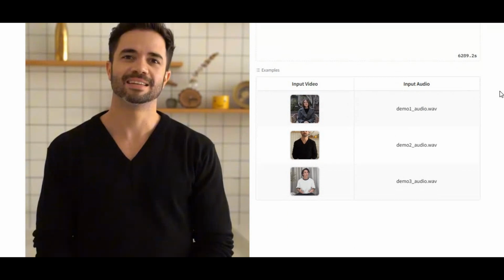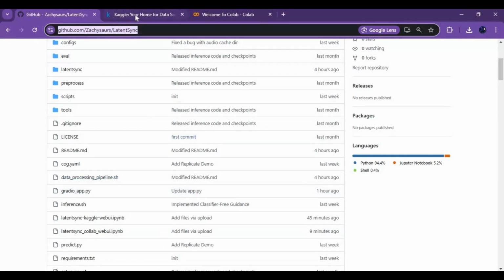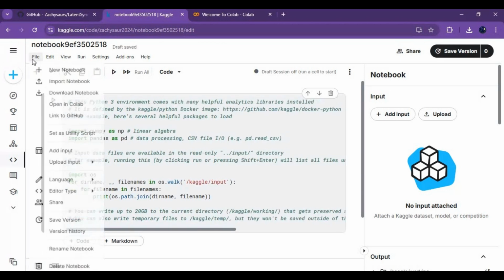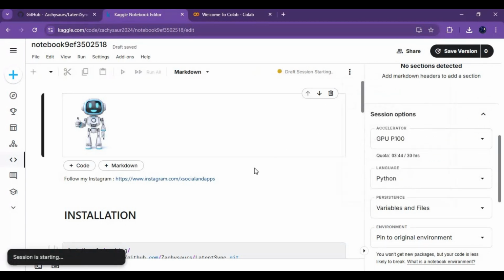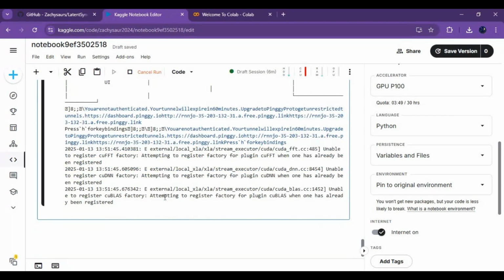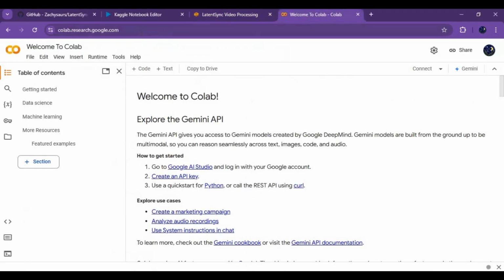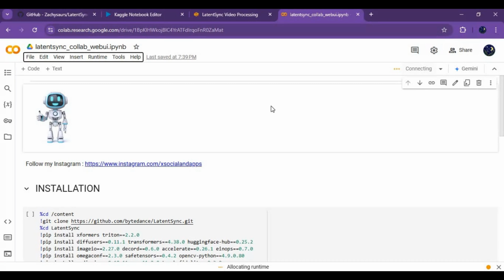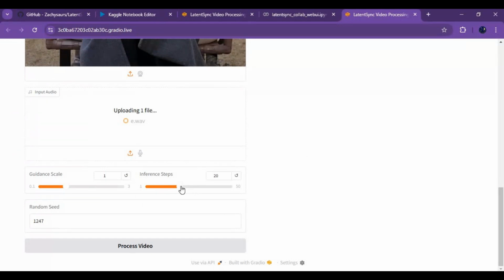"Transform Speech in Videos flawlessly: LatentSync-WebUI on Kaggle & Google Colab"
Transform speech in videos with unmatched precision using LatentSync-WebUI, the ultimate lip-sync tool! Whether you're editing videos for professional projects or just having fun, this tool delivers flawless results. Now available on Kaggle and Google Colab for easy setup and use!

✨ Don’t miss out on the future of video editing! Watch now and elevate your creativity.